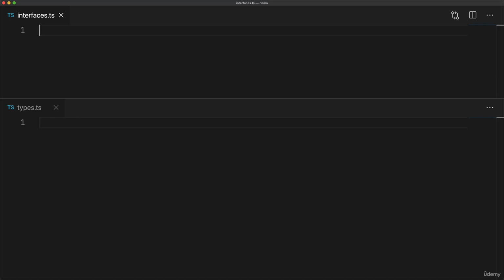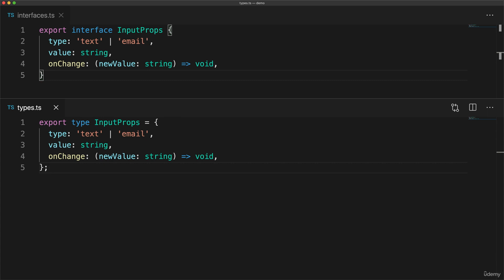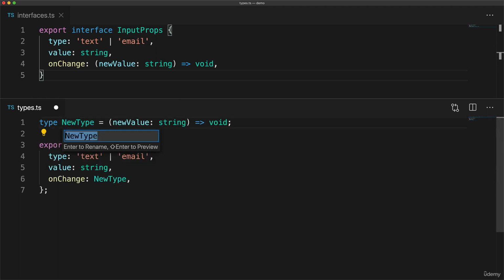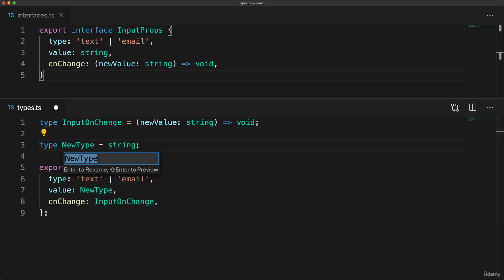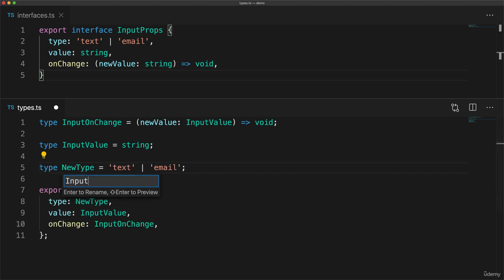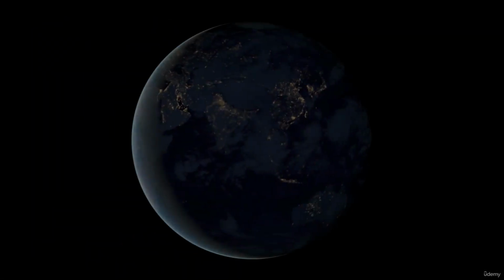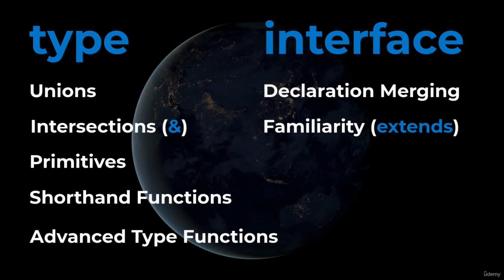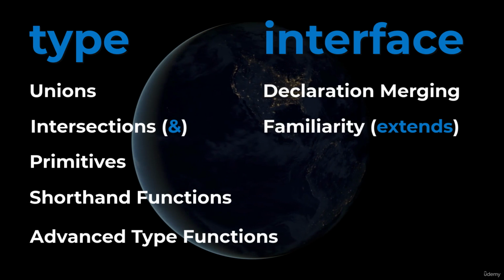37 Types versus Interfaces